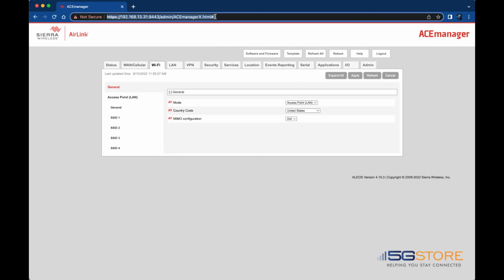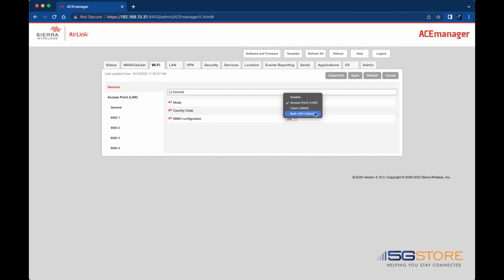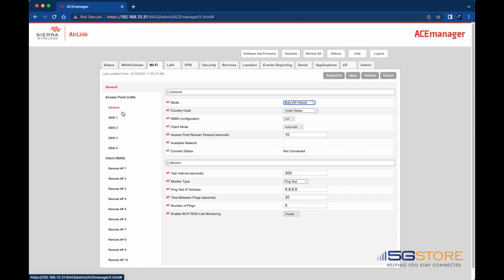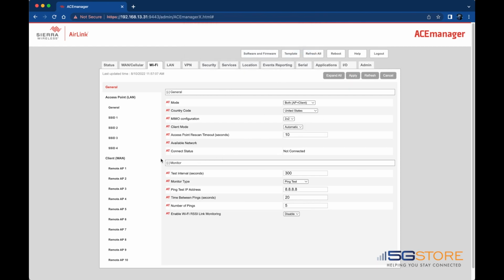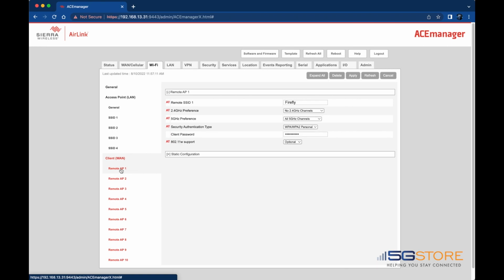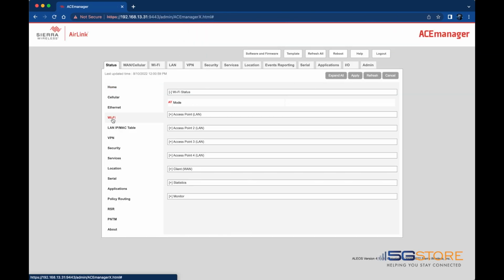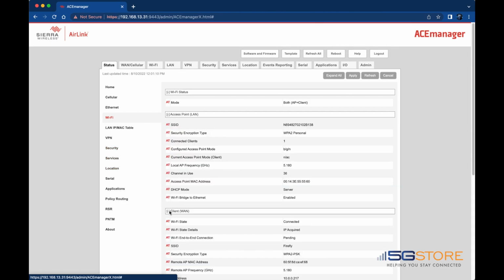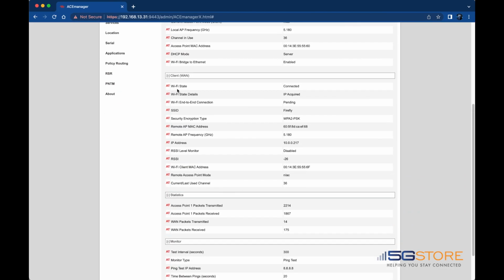How do I set up WiFi WAN on a Sierra Wireless router?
This video will walk you through the simple steps required to connect your Sierra Wireless router to a nearby WiFi network to use as its Internet connection.